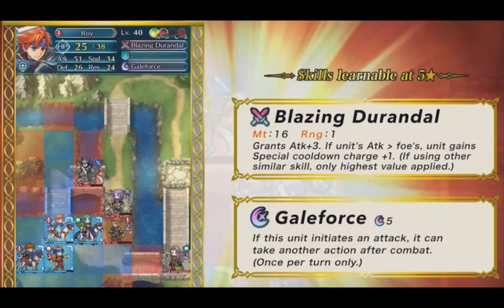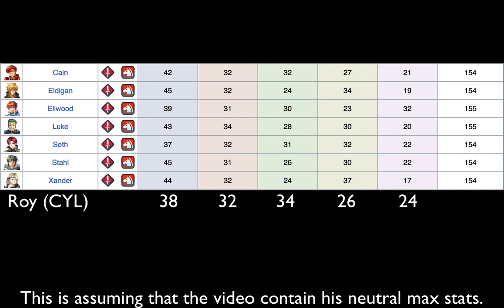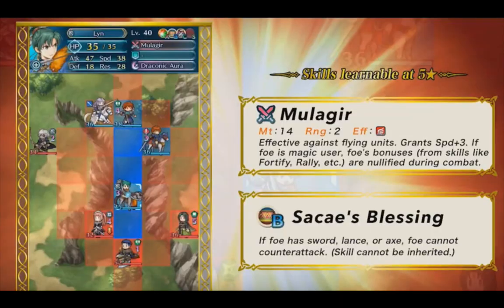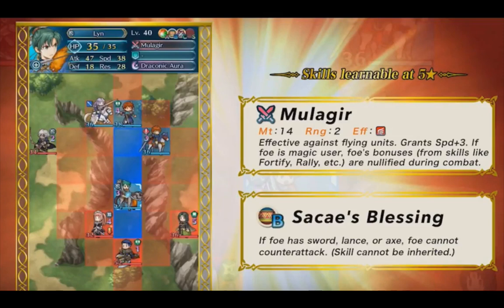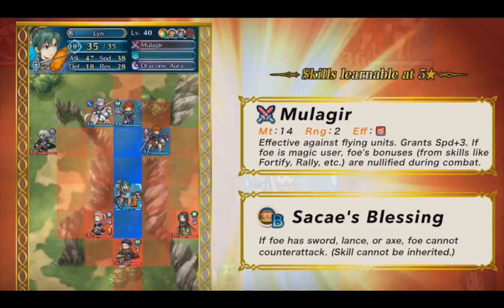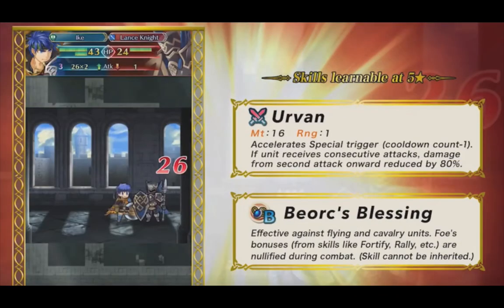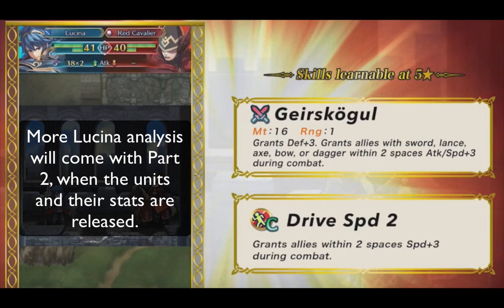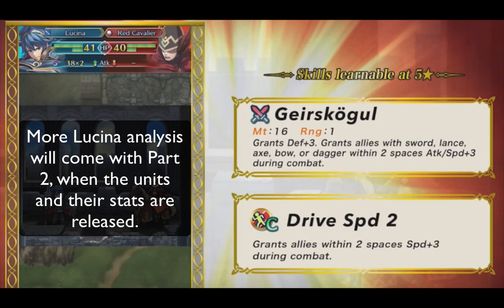Fire Emblem: Heroes - Choose Your Legend Unit Review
IS may modify these units before their release--hopefully they'll clean up the English ability descriptions! Their skills are not confirmed, but we are able to make educated guesses.

Wall of text in video:
Again, the description leaves room for ambiguity. Brave weapons and tomes will clearly have reduced damage, but since it says consecutive, does this mean that only the second hit for the quad will be reduced, since Ike will counter attack? If a Firesweep user attacks, it would make sense for the second hit to be reduced. But what if Ike initates and gets doubled, will the enemy's follow-up be reduced?